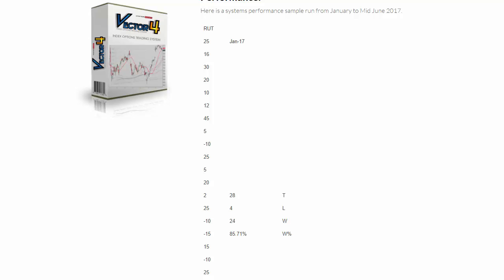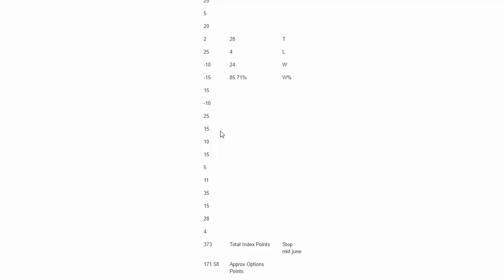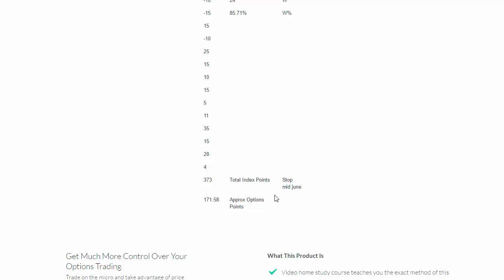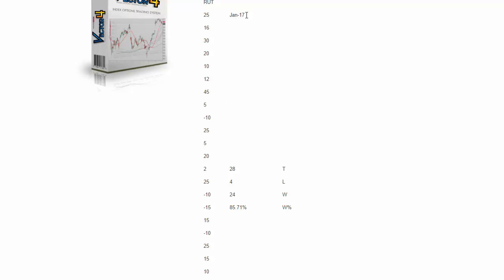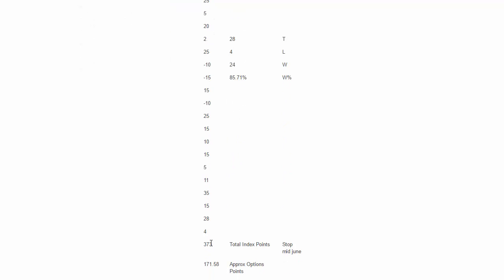Vector4 Index Options System Review